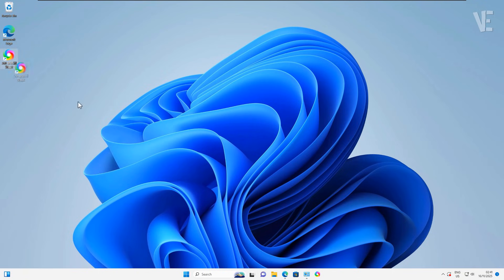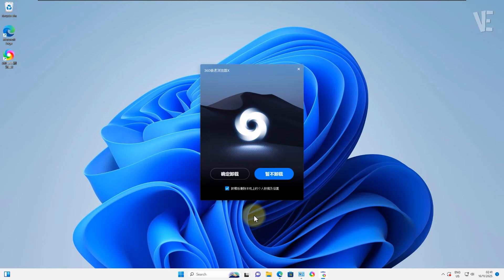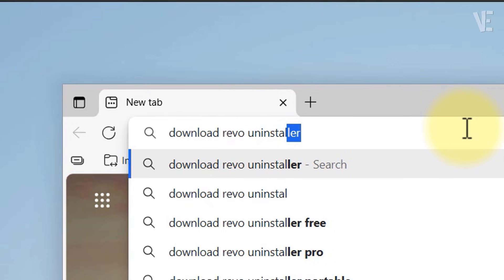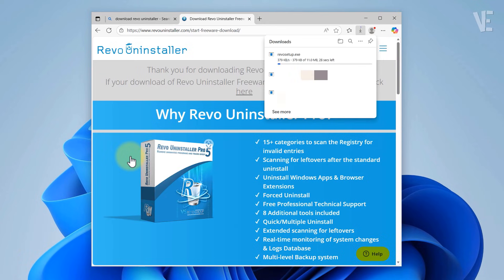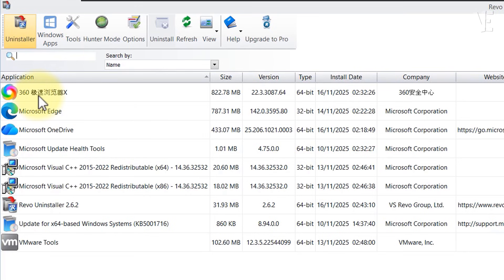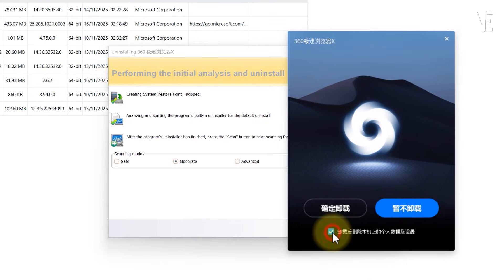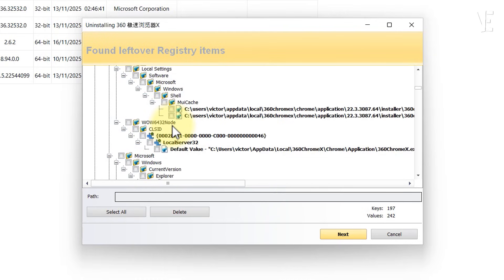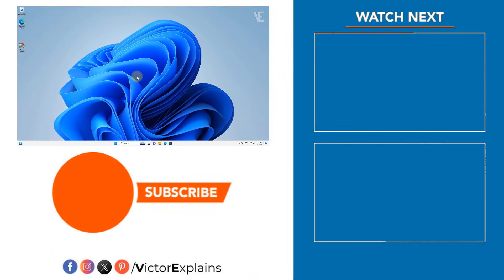How to Completely Uninstall 360 Extreme Browser From Windows 11/10/8/7 - 💯% Removed ✅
👉 Are you trying to completely uninstall the 360 Extreme Browser from your Windows computer — but it refuses to remove itself? In this step-by-step tutorial, I’ll show you how to fully remove, delete, uninstall, clean, erase, and get rid of the 360 Extreme Browser from all Windows 11 / 10 / 8 / 7 versions and editions, whether you're using a laptop, PC, desktop, or any computer brand including HP, Dell, Lenovo, ASUS, Acer, MSI, Samsung, Toshiba, Razer, Microsoft Surface, and more.

Many users report the same problem:
– The 360 Extreme Browser installs itself without permission
– Uninstall gets stuck with a Chinese pop-up
– The progress bar reaches the end and freezes
– Administrator privileges errors
– “Wait for the uninstall process to finish” message
– It keeps popping up even after using tools like Revo Uninstaller
– Installed secretly with software like WPS, driver packs, or bundled apps
– Shows unwanted pop-ups and behaves like malicious or unwanted software

In this video, you’ll learn the tested and working methods to:
✔ Remove 360 Extreme Browser from Windows
✔ Delete hidden leftover files and folders
✔ Stop the browser from reinstalling itself
✔ Fix “cannot find the file” or “access denied” errors
✔ Clean your computer from all 360 unwanted programs

Whether your system is stuck during uninstall, frozen at the last step, or refusing to delete — this guide will help you remove it 100% completely.

⏱ Timestamps / Chapters
0:00 – Intro
0:10 – how to completely uninstall the 360 Extreme Browser from Windows 11, 10, 8, or 7
2:41 - More Suggested Videos